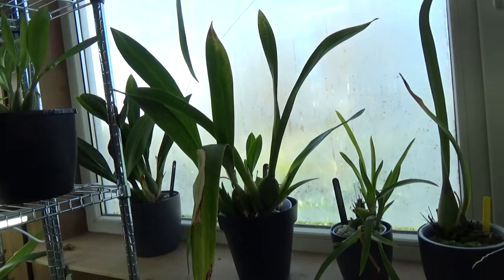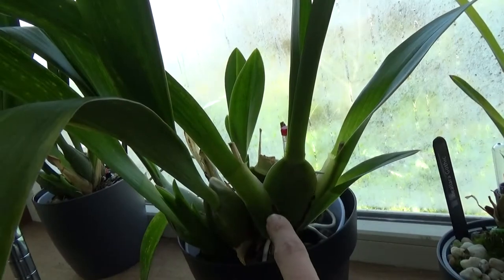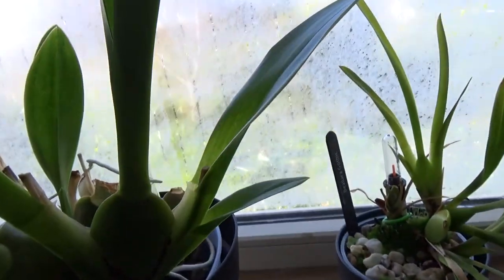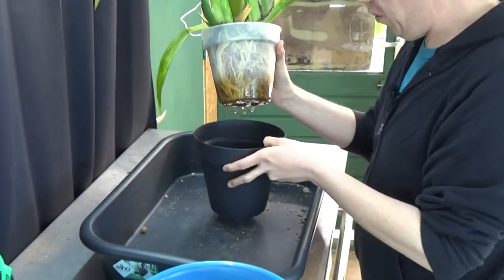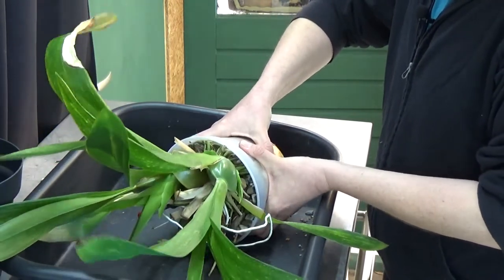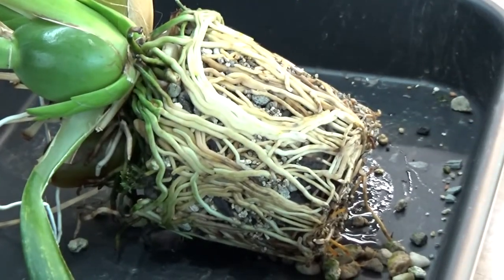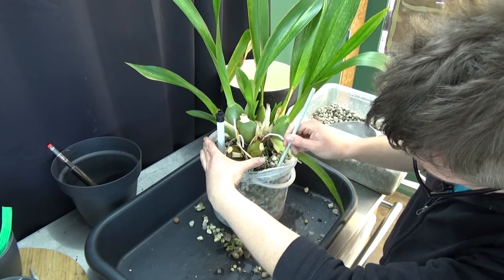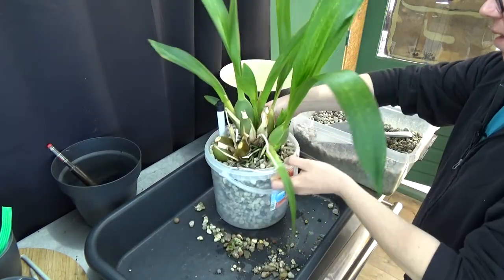A repot on my Colmanara Masai Red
My Colmanara Masai Red orchid needs a repot! A LOT of roots in the pot! :D